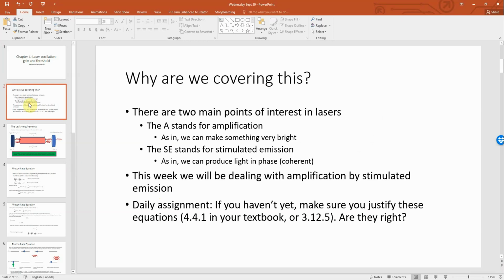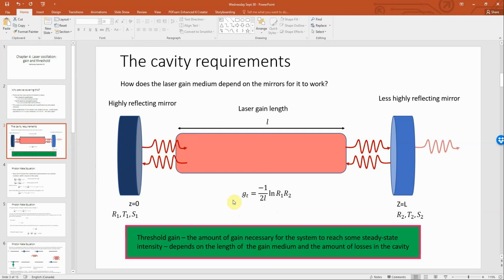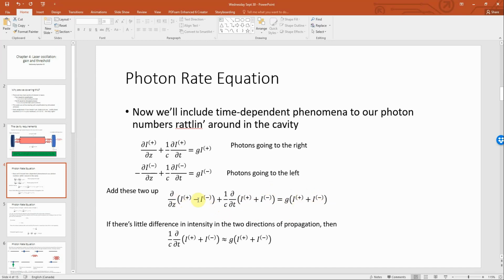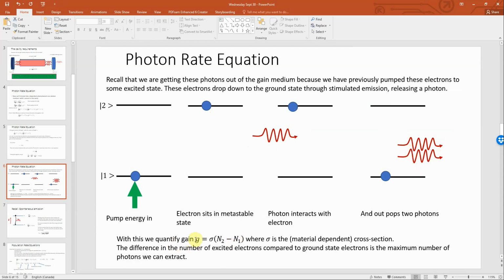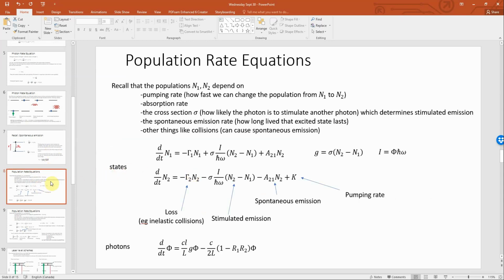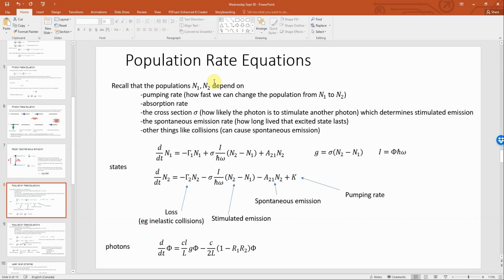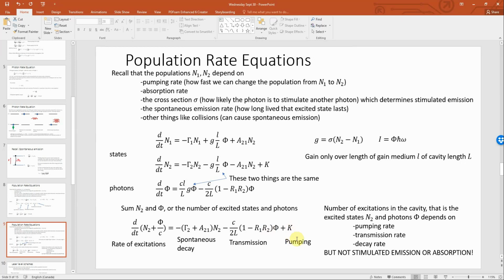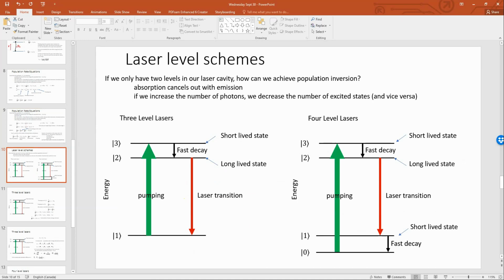Lasers Sept30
Lecture for Wednesday September 30th covering Chapter 4: gain and threshold. I will discuss the photon and population rate equations and how they interact. If there's time, we'll discuss different laser population configurations and what that means.